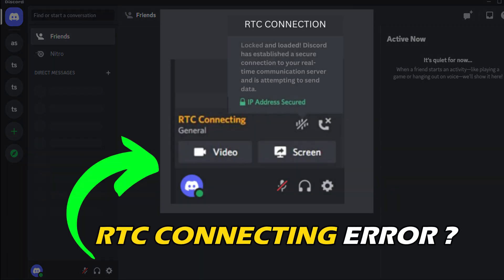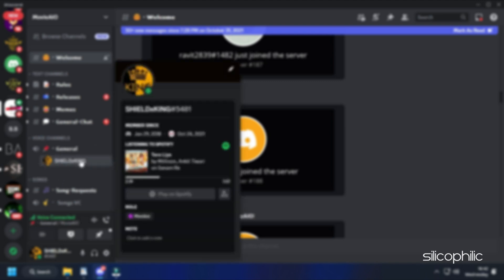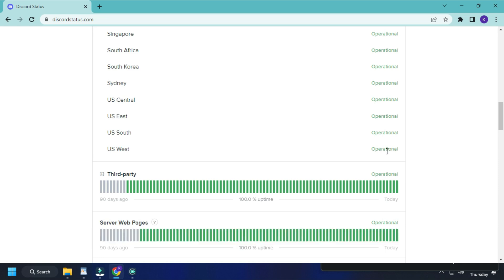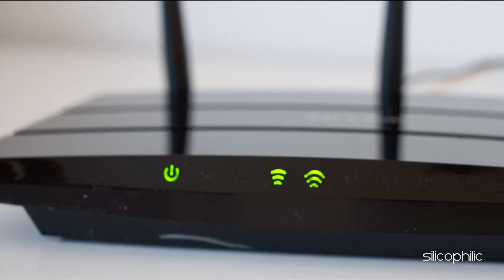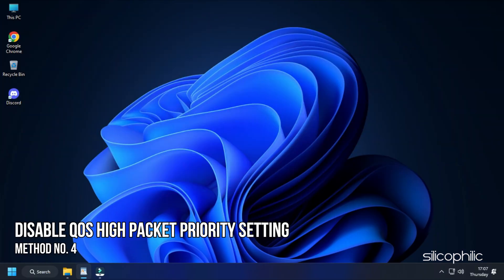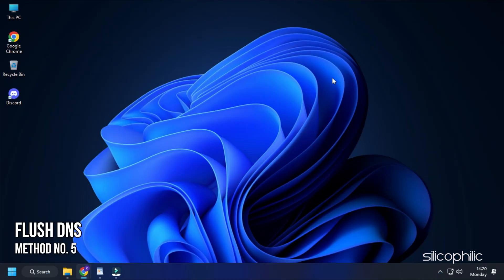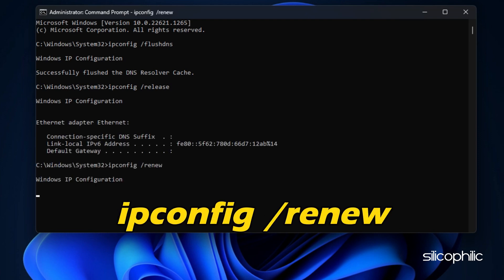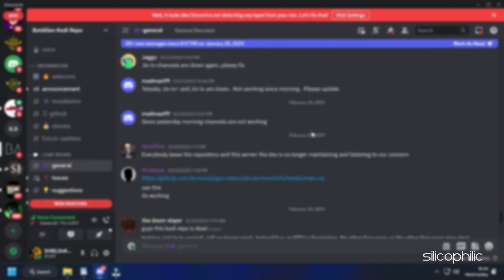How to Fix Discord STUCK on RTC Connecting? [Updated Solutions]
Getting the RTC connecting error on Discord?
We have you covered! Here are 5 ways you can fix it.

Timestamps:
00:00 Intro
00:43 Check Discord Server
01:17 Check Internet Connection
01:41 Restart Discord
02:09 Disable QOS High Packer Priority Setting
02:49 Flush DNS